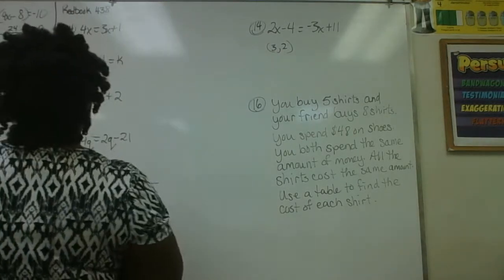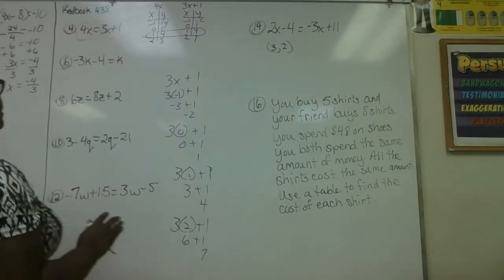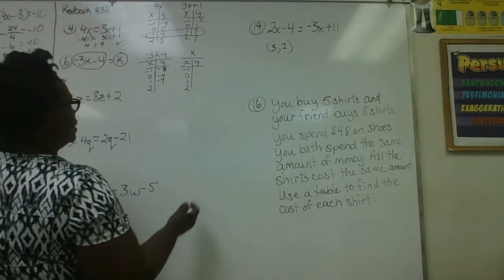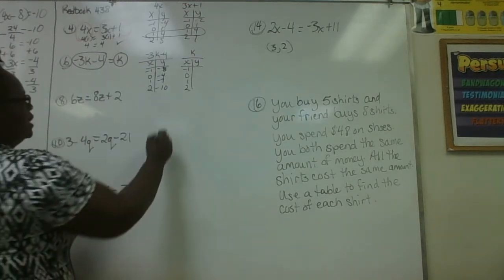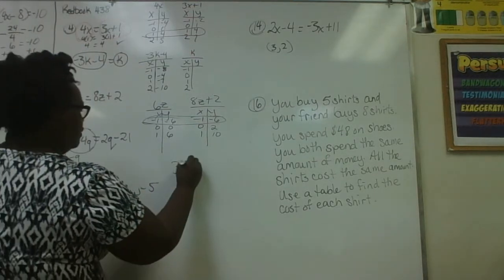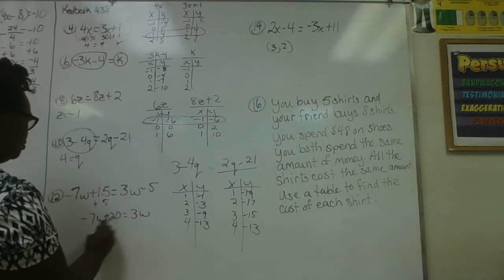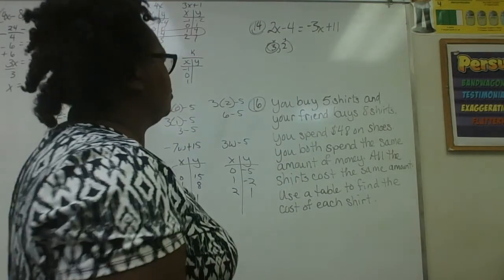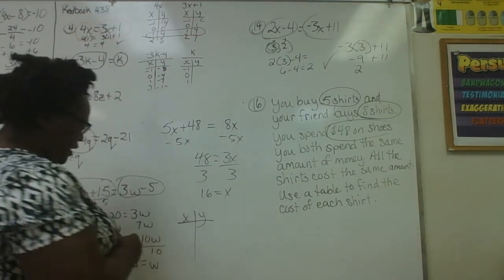Redbook438Even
Determine the solution and verify.